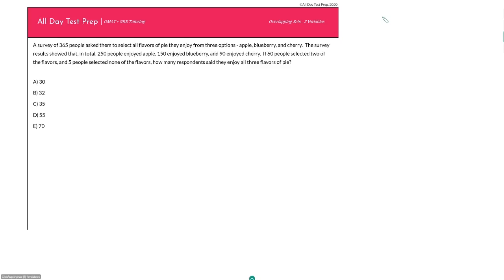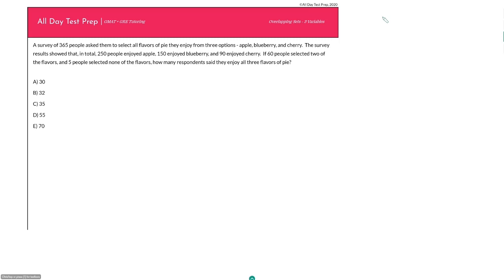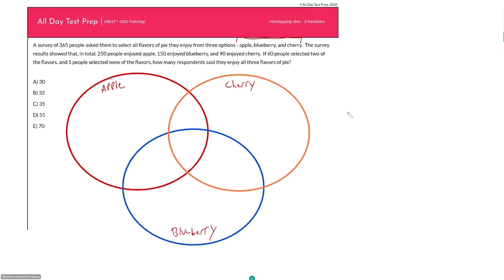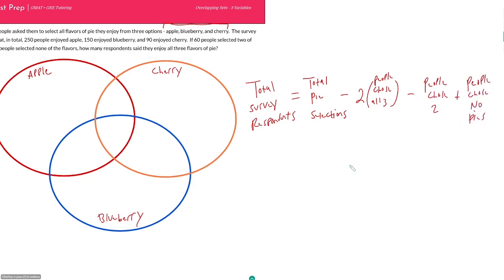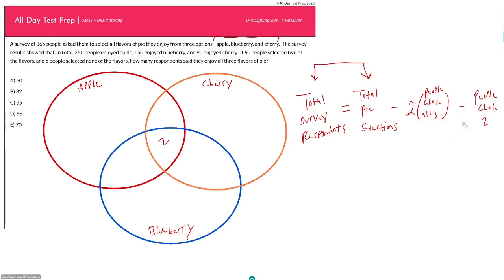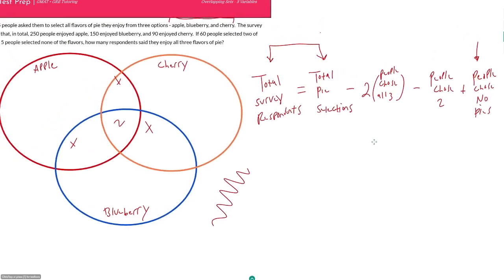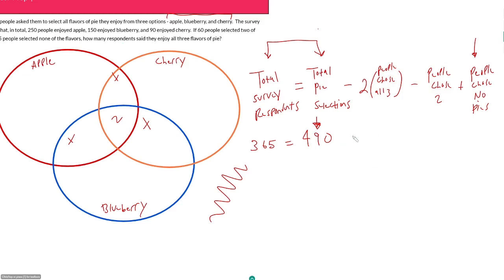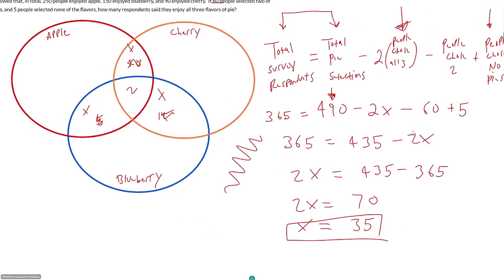Bonus - Overlapping Sets - 3 Variable Overlapping Sets